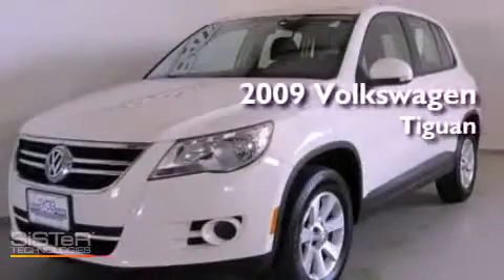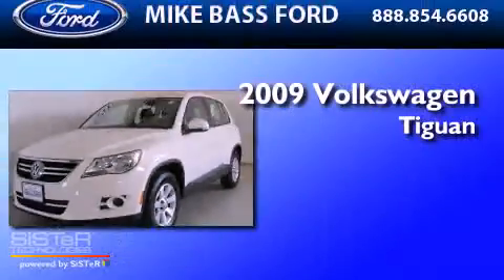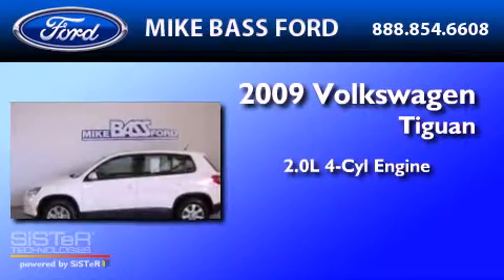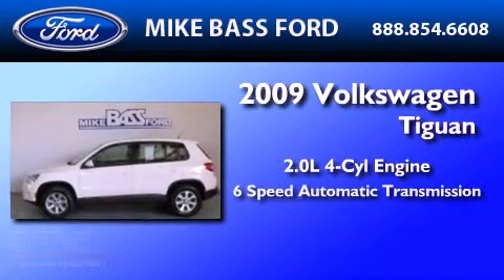2009 VOLKSWAGEN TIGUAN Sheffield Village OH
Year : 2009

 Make : VOLKSWAGEN

 Model : TIGUAN

 Engine : 2.0L I4

 Trans . : AUTO 6SPD

 Exterior : WHITE

 Miles : 42,827

 Interior : CHARCOAL

 5050 Detroit Road

 2009 VOLKSWAGEN TIGUAN Sheffield Village  OH